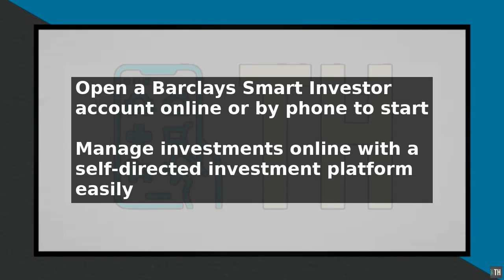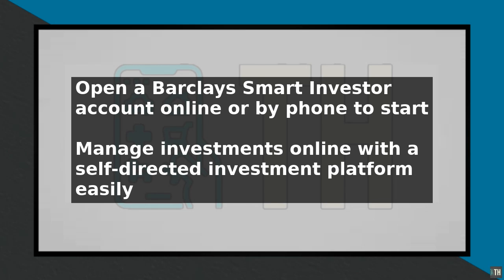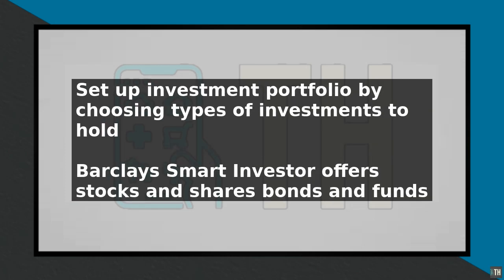How To Use Barclays Smart Investor (2025)